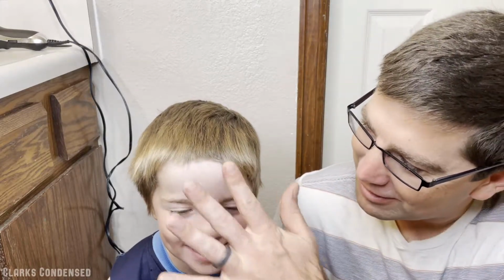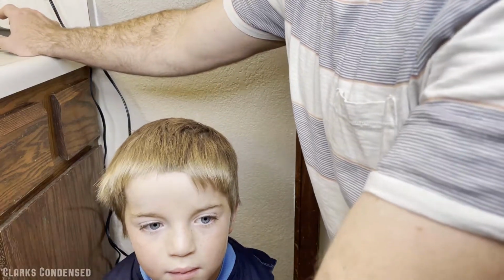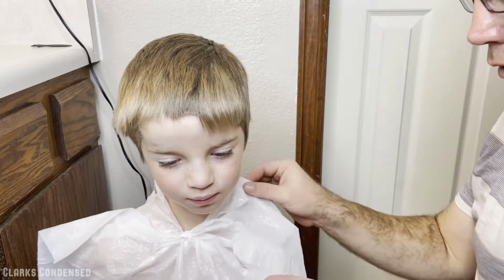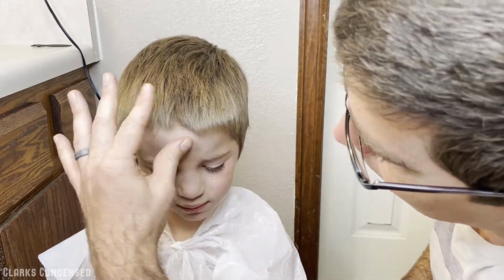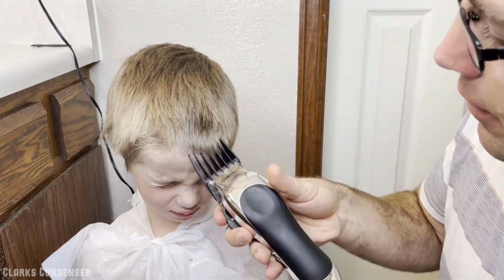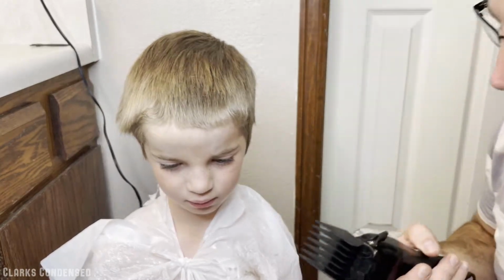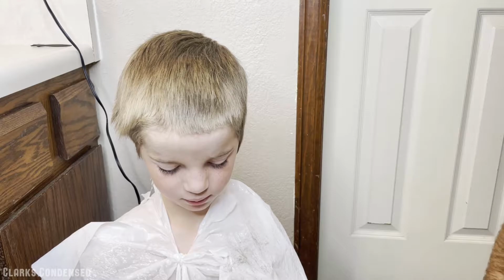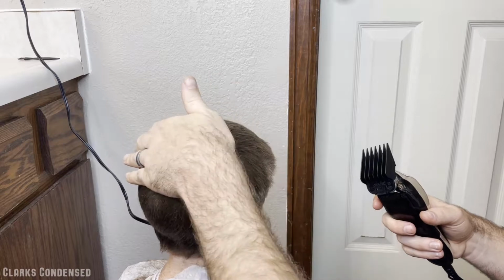How to Fix a Bad Haircut at Home: When Your Child Cuts Their Own Hair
Few parents have escaped the inevitable child-inspired haircut (aka, taking the scissors to their hair themselves). Our seven-year-old mysteriously had a huge chunk cut out of his hair a few weeks ago, and despite his fervant denial for a few days, he finally admitted to giving himself a haircut.

Thankfully, a little boy with shortish hair cutting their hair doesn't feel as devastating as a child with longer hair, but you probably still want to fix it!

Here is how Forrest fixed our son's bad haircut at home using some simple tools. If you need resources on how to do a full haircut for boys, check out one of our other tutorials!